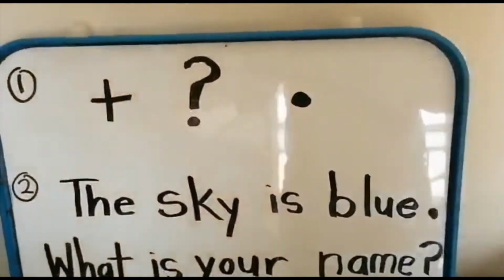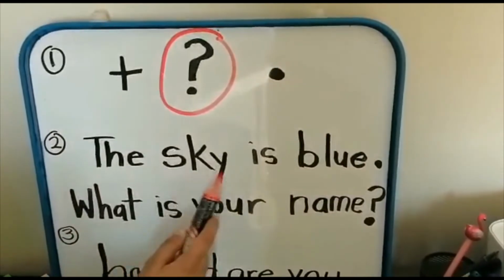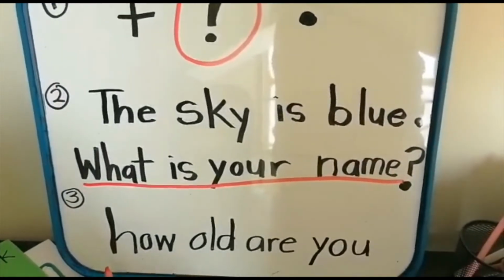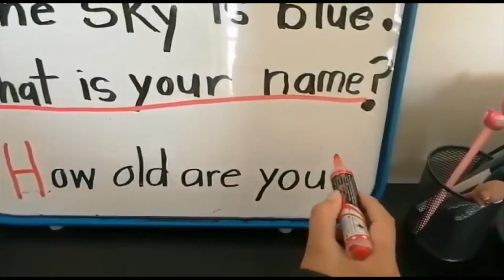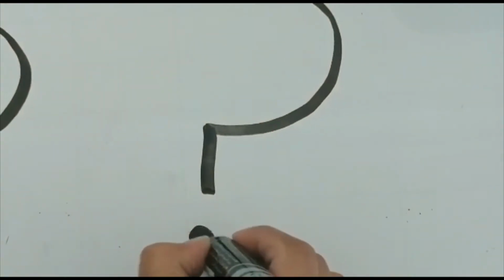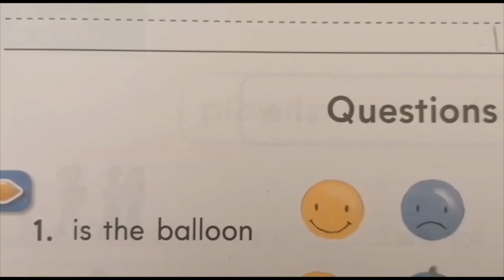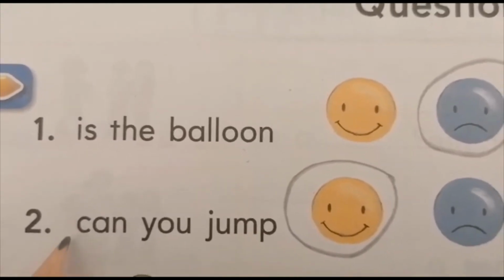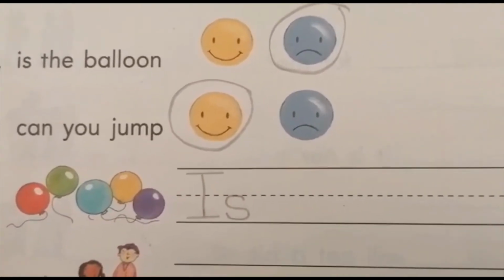Week 9 / RNB 3 (16-3)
Learning about the " Question "